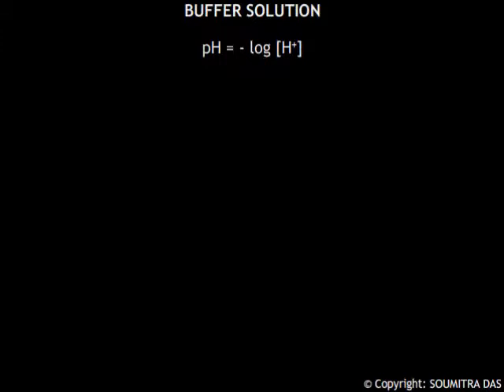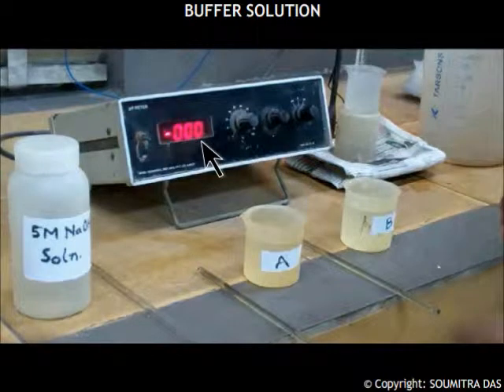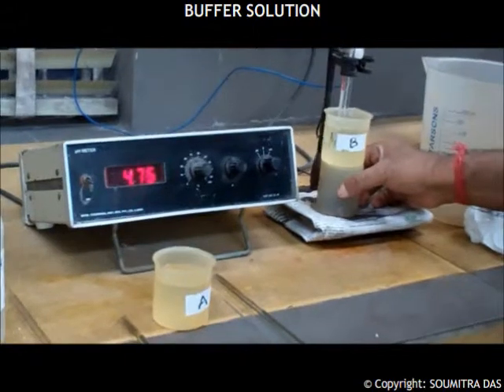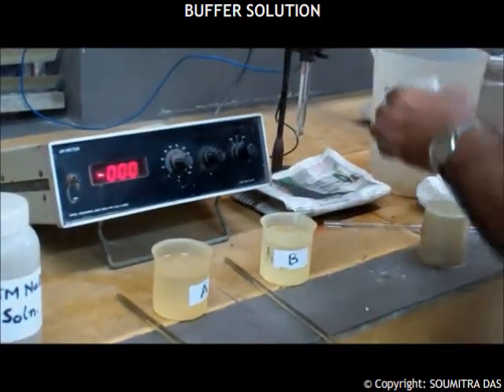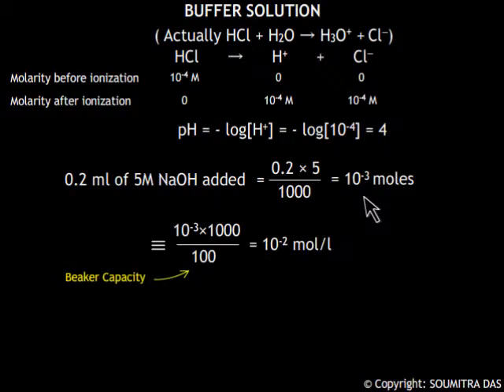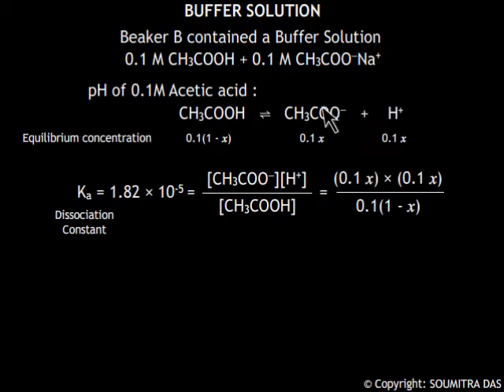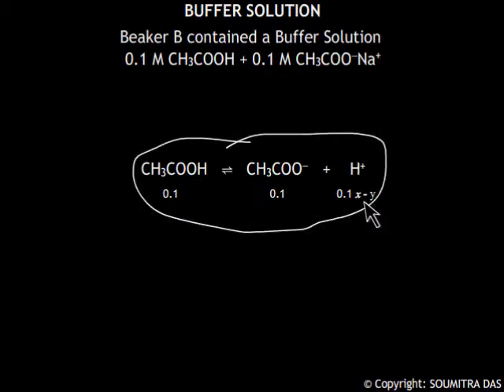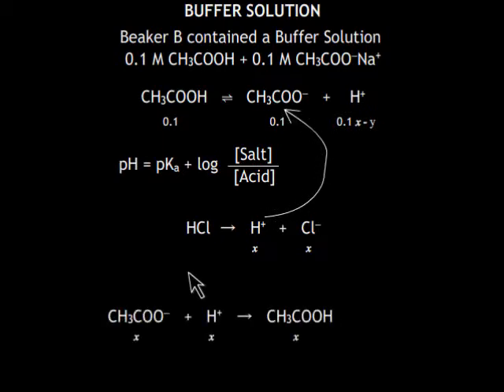Buffer Solution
Explanation of Buffer solution, buffering action and the Henderson-Hasselbalch equation to find the pH of a buffer.